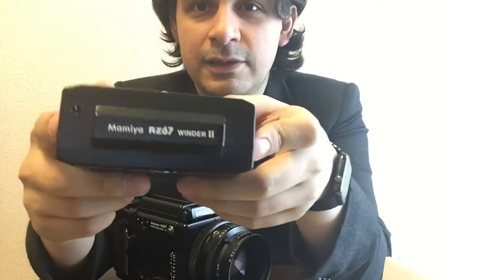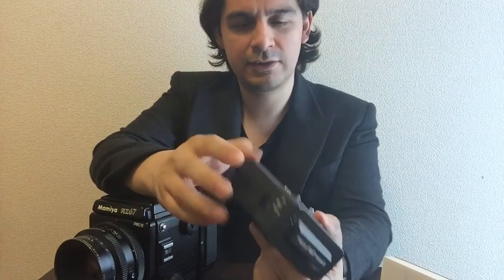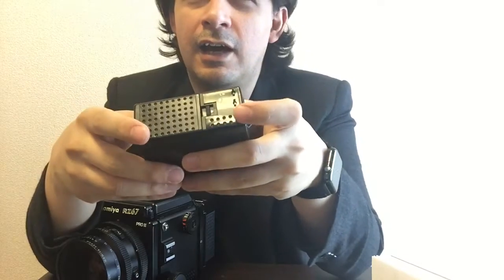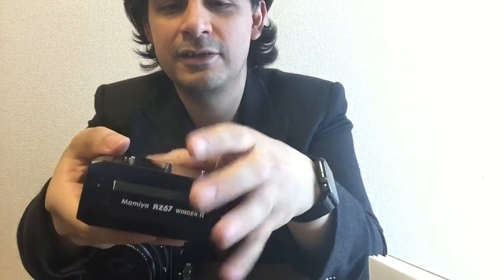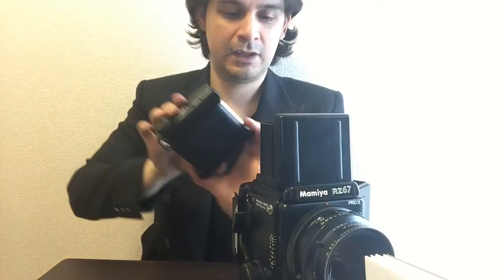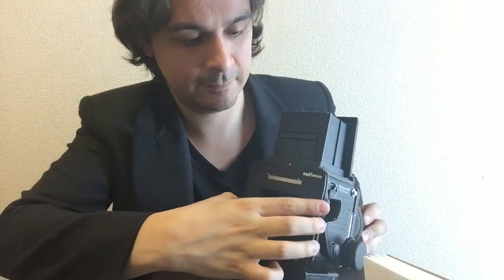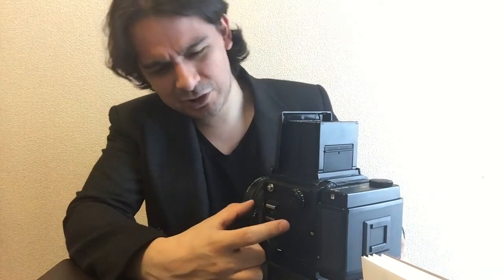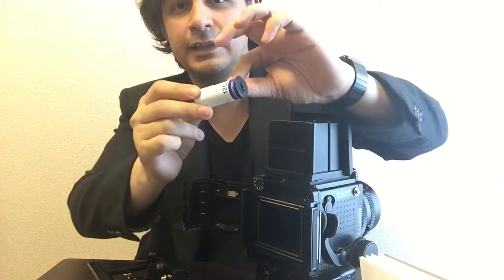Mamiya RZ67 Power Winder Complete Manual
WARNING! This is a very hands on extensive test and talk about the Power Winder, I do many tests in different situations in hopes it help many people who has questions about this device.

Join me on the path of the life behind a camera in one of the most crowded and competitive metropolis in the world.

"The sky is not the limit... is my playground" - RJ